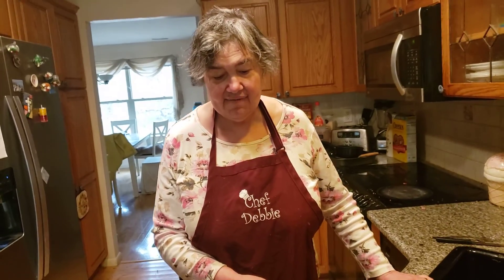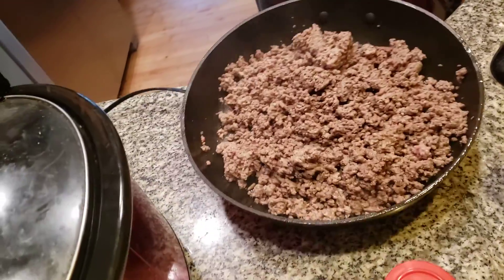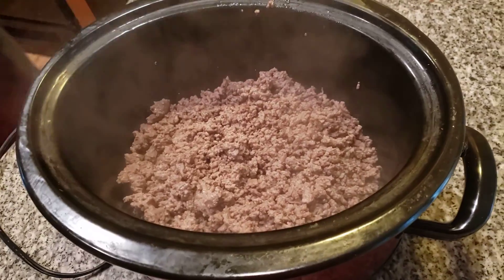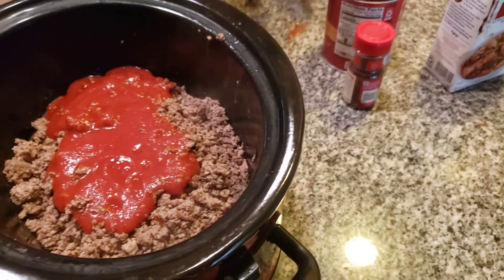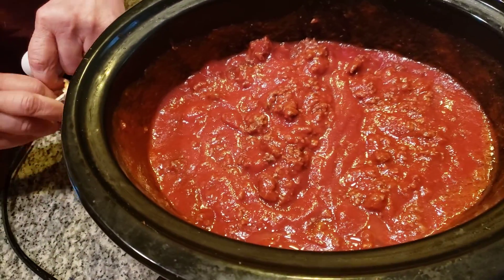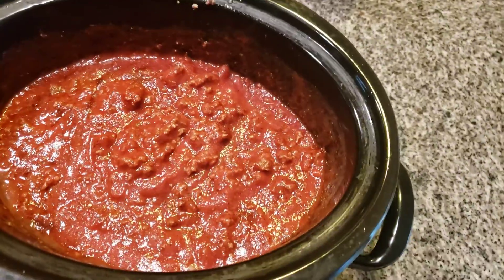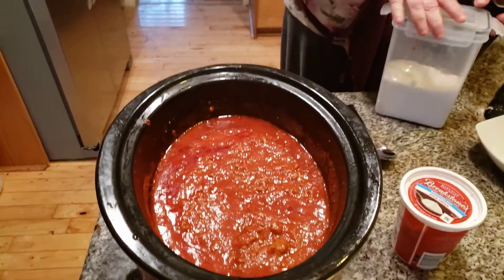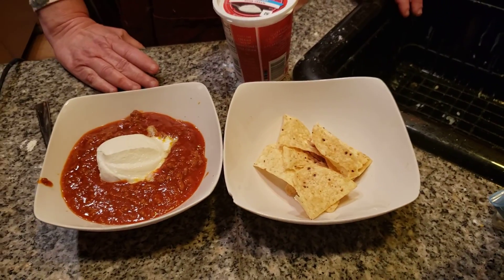Spicy home made chili honor of MEXICO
one pound chopper. brown in skillet. drain. oil.  add seasoning. garlic salt  put in crock pot.   add crushed tomatoes tomato.  sauce and one tablespoon of chili  powder  add a dash of white sugar cook in slow coojer 6 hours.  add.  two table spoons of flour.   cook another ten minutes till thicken